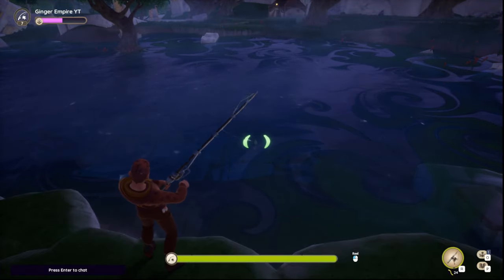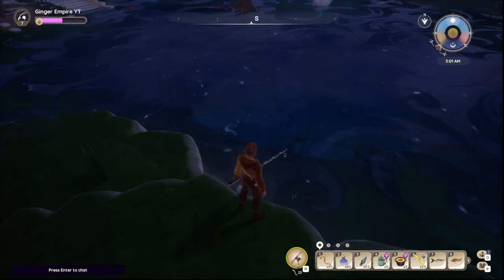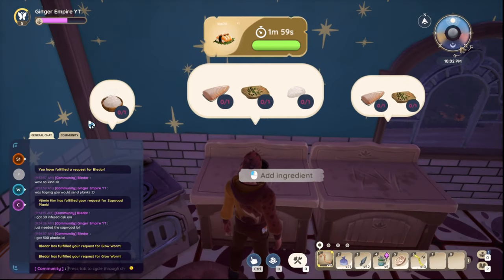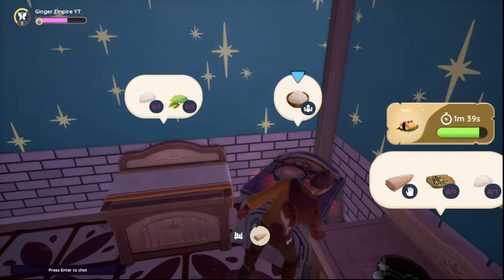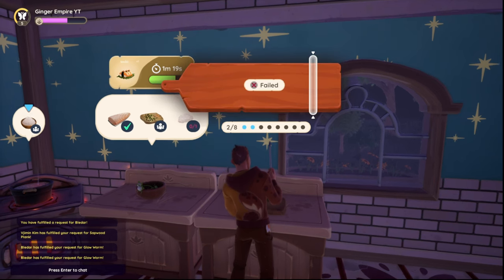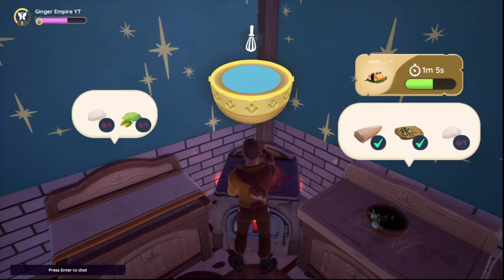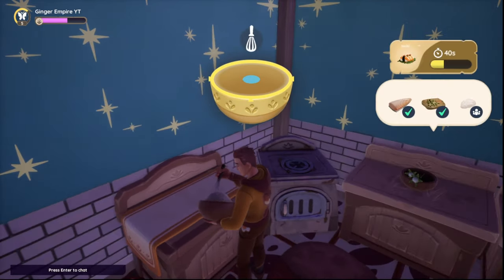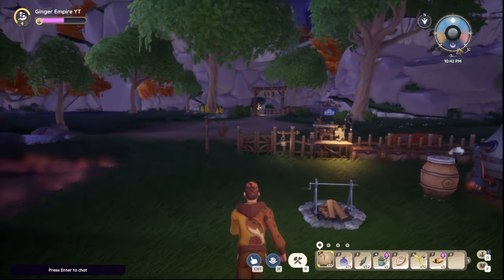Palia How To Unlock and Cook Sushi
How to Unlock and Cook Sushi in Palia

Ginger Empire
1960 Madison St

Stream Schedule!

EDGE DARK
80PLUS PLATINUM ATX3.0/PCIE 5.0 1200W POWER SUPPLY